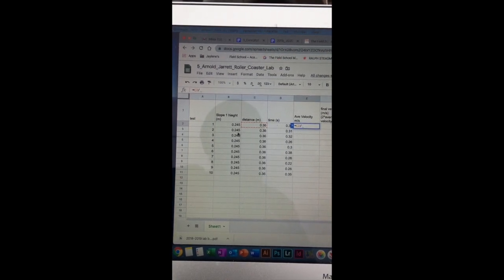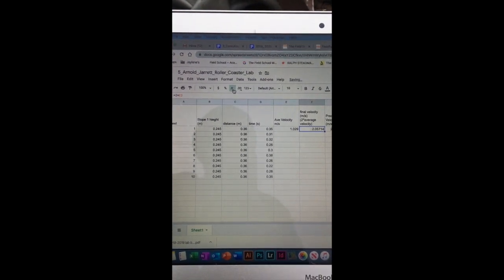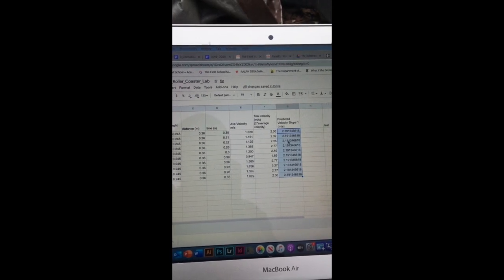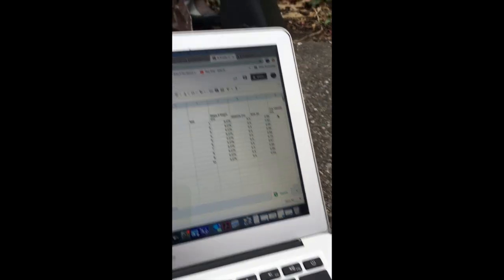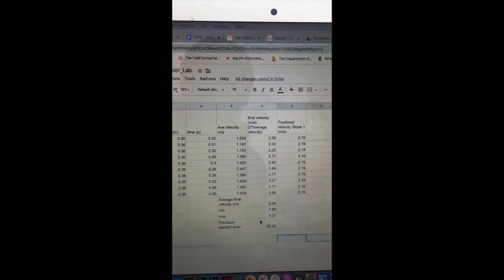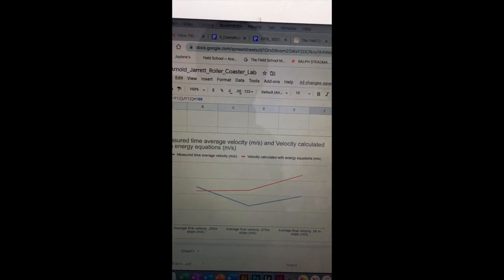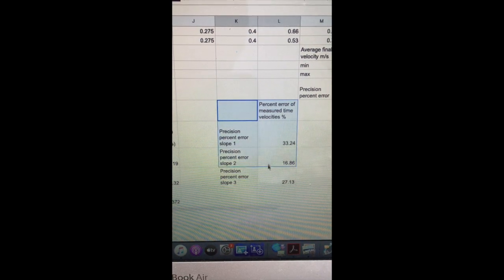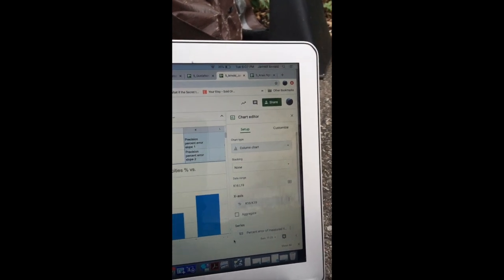10 Conservation of Energy- Roller Coaster Experiment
This is a video of me collecting and organizing roller coaster data to test whether or not energy is conserved by a marble moving through a foam tube. I am comparing the marble's final velocity on each slope with its predicted final velocity using the potential energy due to gravity equation and the kinetic energy equation. I divided downslope straight line displacement divided by time to find average velocity. Then I multiplied that by 2 to find its final velocity at the bottom of the slope. (With a starting velocity of 0, I then used average velocity and assumed acceleration is constant to derive this relationship)